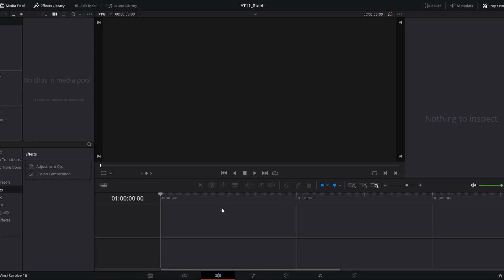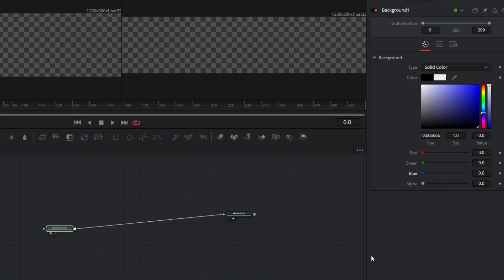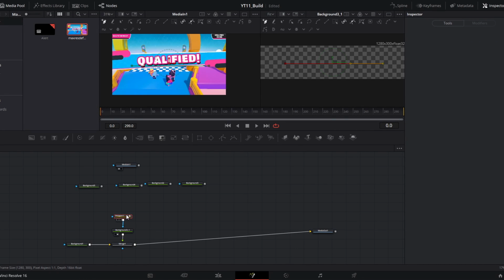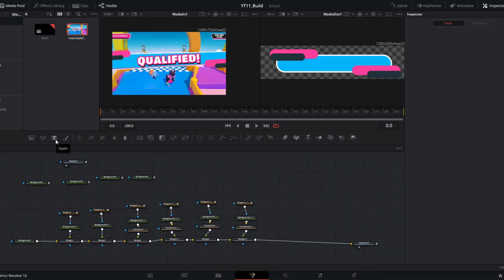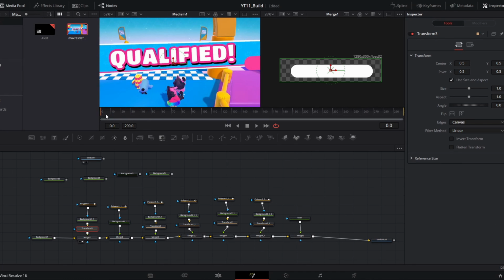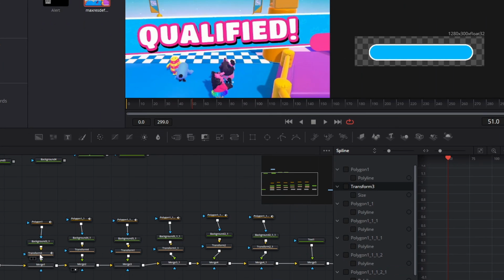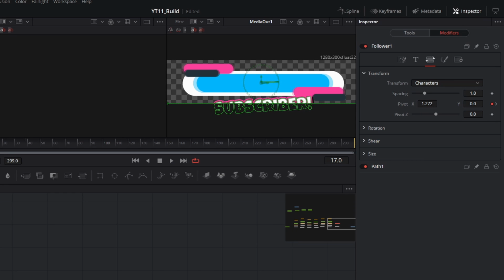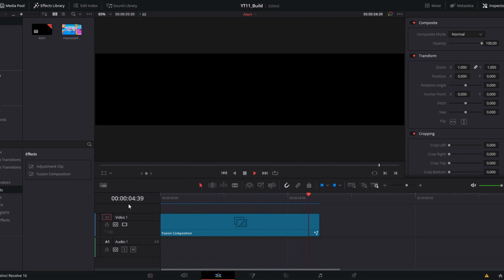How to Make a Fall Guys Themed Twitch Alert in DaVinci Resolve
Streaming Fall Guys? Create your own Fall Guys Themed Twitch Alert! Dive into the fusion page in resolve and learn the motion graphics tools you need to create a high-energy alert that you can use on your Twitch, Facebook, or YouTube livestream. Also learn how to use the Follower modifier to to animate text in fusion!

0:00 Intro
1:08 Fusion Page Basics
3:18 Building the Alert
16:13 Text Animation